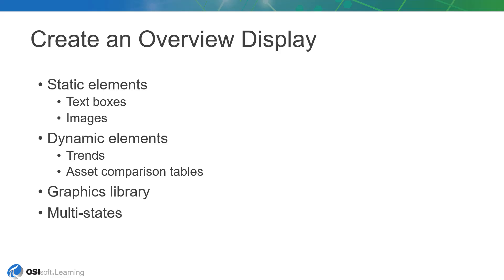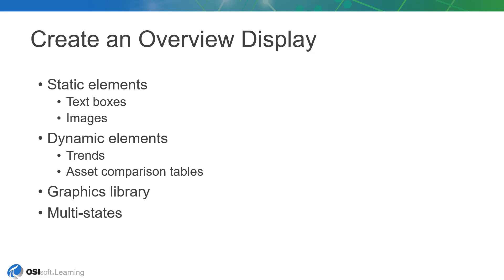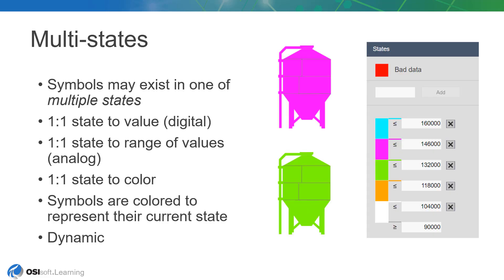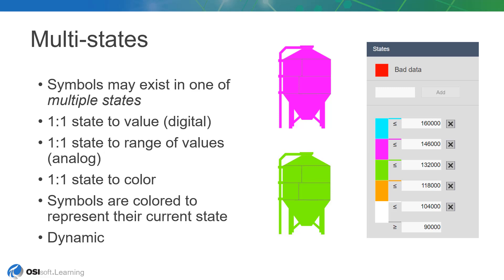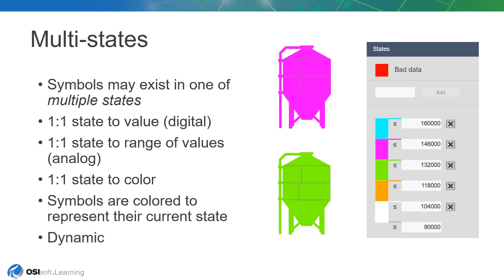PI Vision: Basics - Create an Overview Display